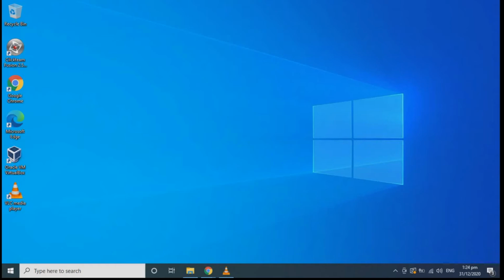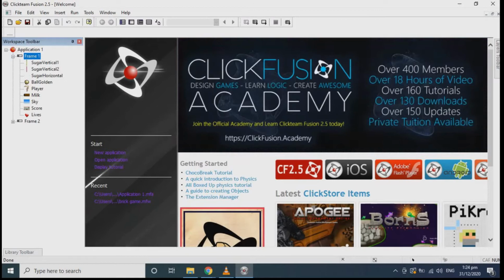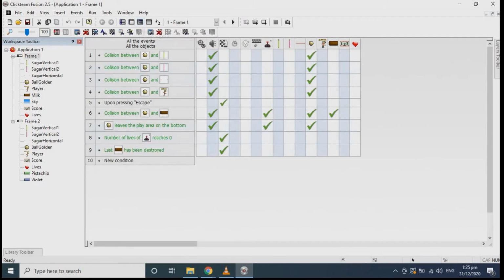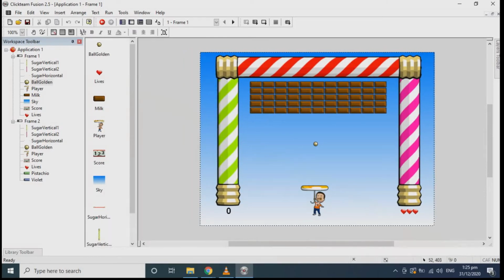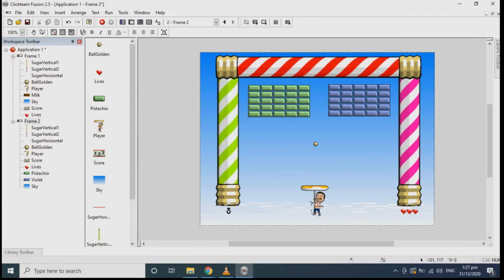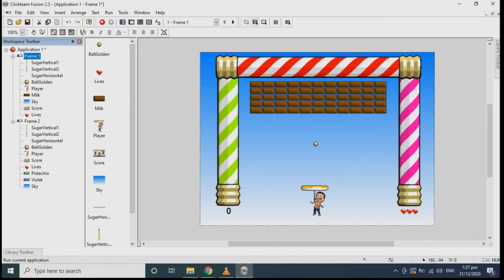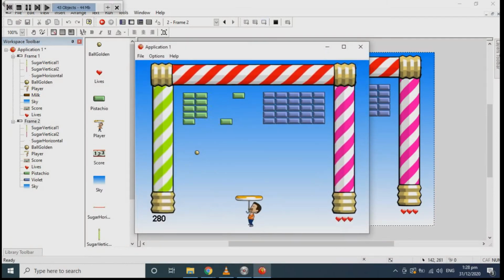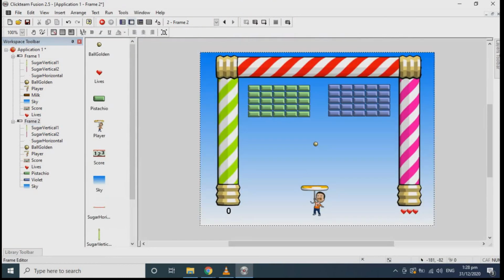HCI Game Development